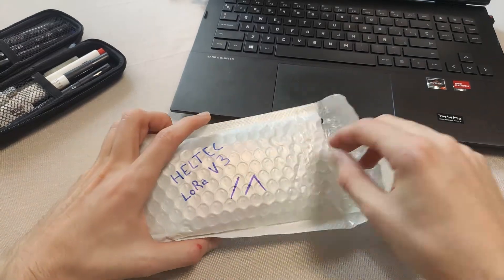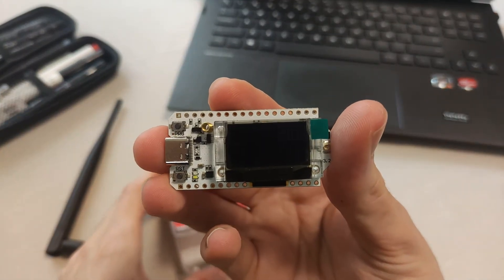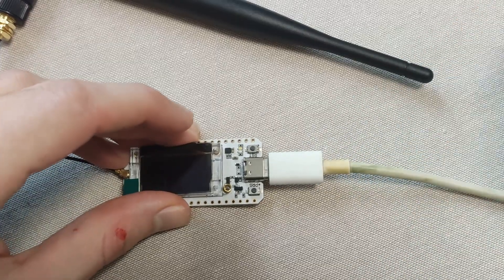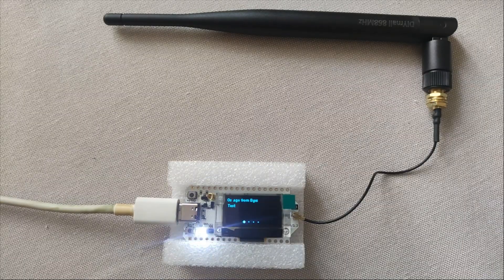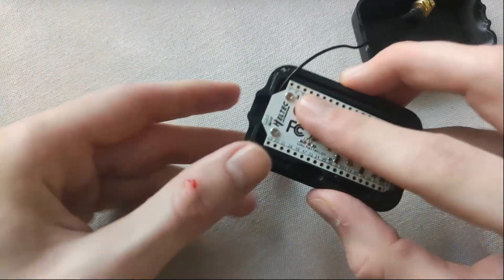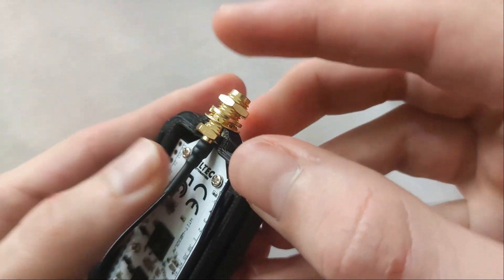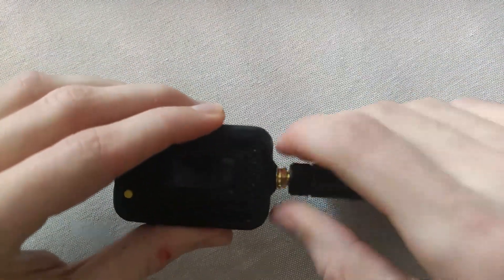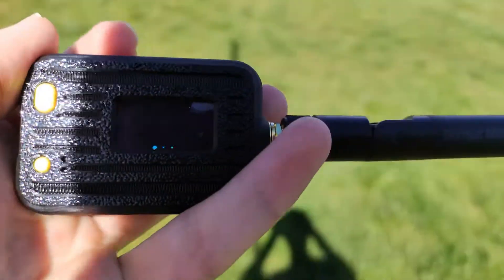WhatsApp without Internet? Create your own network with LoRa and Meshtastic! 🤯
In this video, I’ll show you step by step how to build a LoRa communication system using the Meshtastic project and a Heltec V3 board. From unboxing the kit to the complete assembly with a 3D-printed case, you’ll see everything you need to set up your own LoRa node. We’ll also do a range test in an area with limited coverage, managing to communicate over distances of up to 2.7 km.
Perfect for outdoor communication projects, hikes, remote areas, or simply experimenting with useful and accessible technology!

Materials used:

Heltec V3 LoRa Board + 868 MHz Antenna:

Internal battery (optional):

You’ll find all the links to the materials and resources used in the video description.